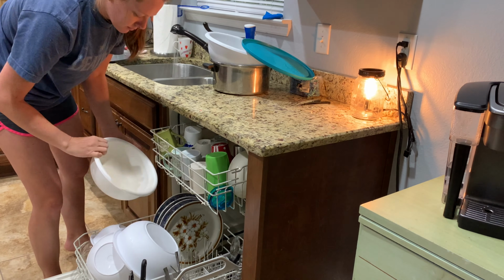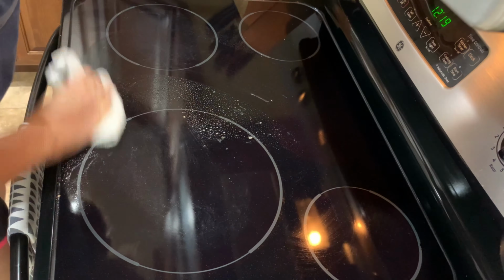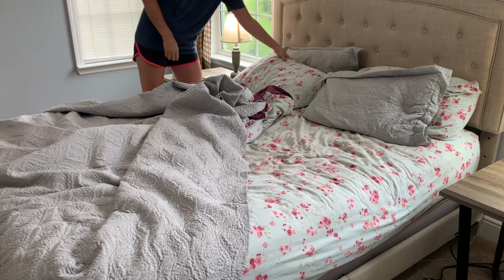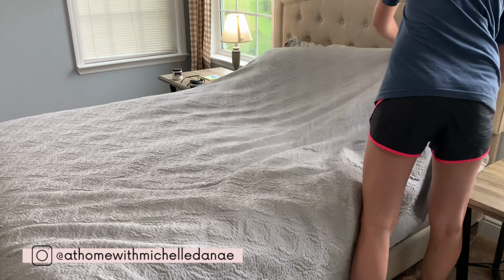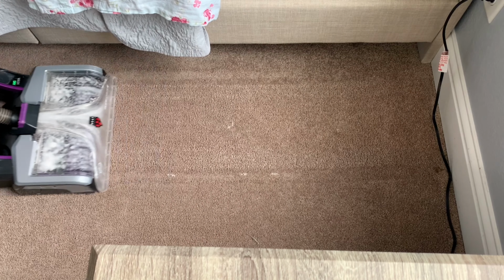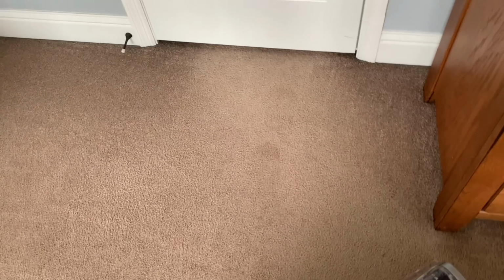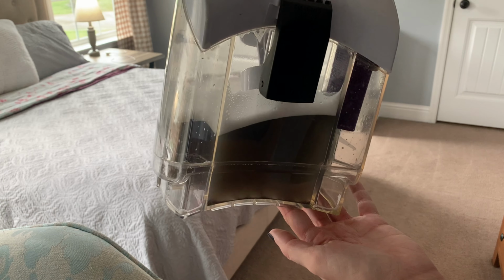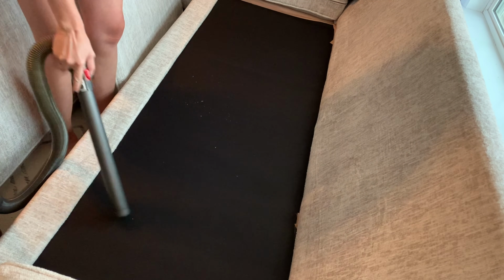RAINY DAY CLEAN WITH ME // CLEANING THE CARPET IN MY BEDROOM // CLEANING MOTIVATION 2021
Hey guys!! It's been super rainy down here in Georgia lately, which is giving me plenty of time to stay in and get some things done around the house.

Hoover SmartWash
Shark Vacuum (similar)
Barkeepers Friend
Mrs. Meyers Multi Surface Cleaner (Peony)
Boulder Disinfectant

CHAPTERS ADDED
0:00 - Intro
0:18 - Kitchen
5:27 - Tidying up Bedroom
6:47 - Vacuuming the Bedroom
8:11 - Shampooing Bedroom Carpet
13:46 - Vacuuming the Couch
19:18 - Vacuuming the Living Room
20:27 - Outro